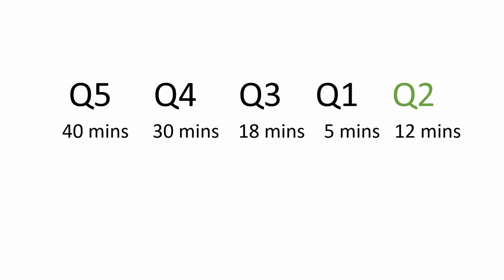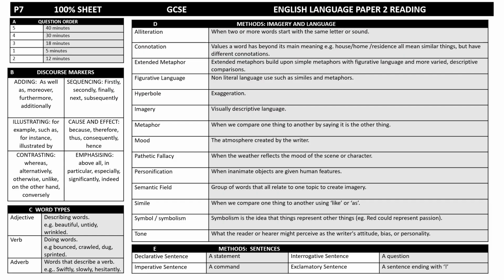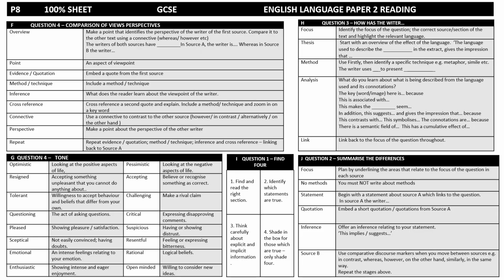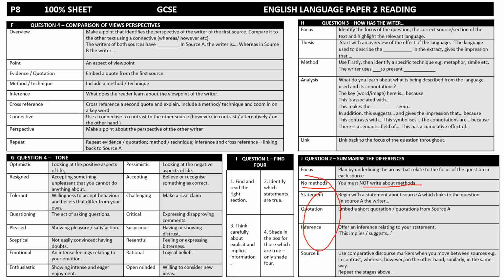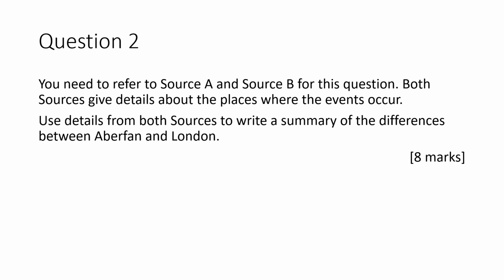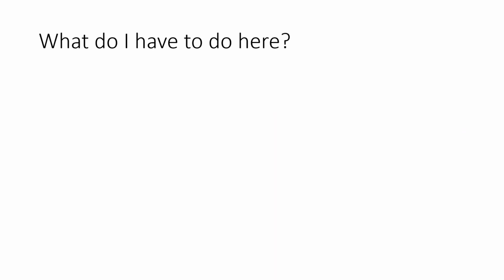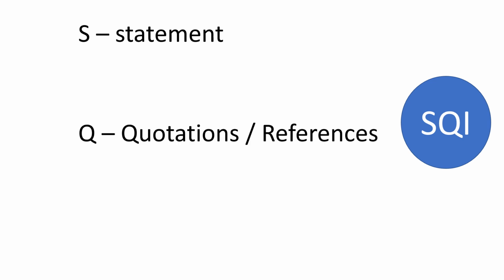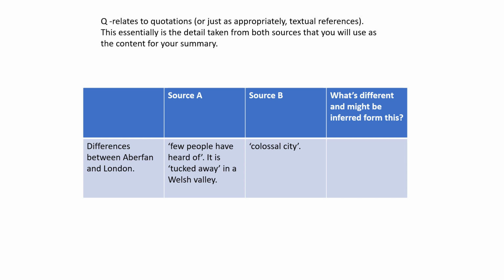GCSE English Language revision - Beam Me Out Paper 2 Question 2